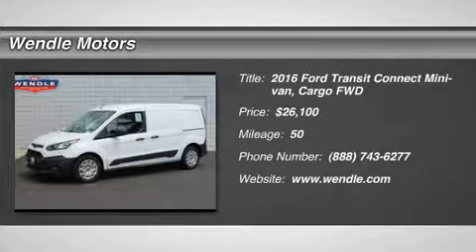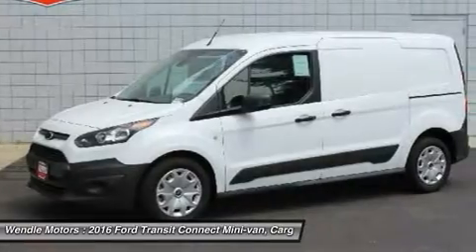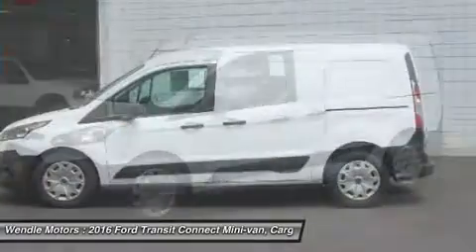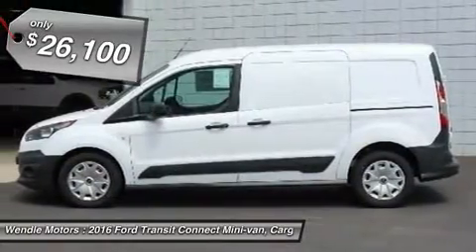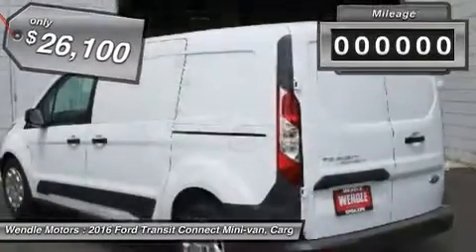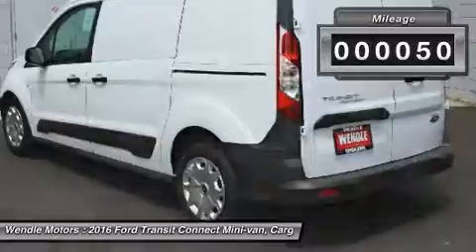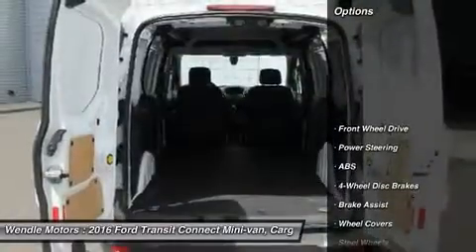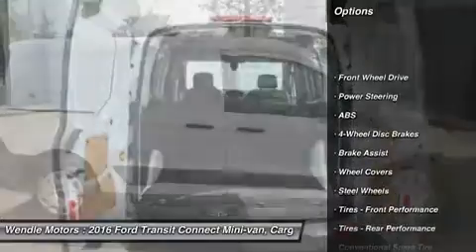2016 Ford Transit Connect 1600331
2016 FORD TRANSIT CONNECT Spokane, WA
Stock# 1600331

Wendle Motors
9000 North Division Street

This 2016 Ford Transit Connect XL is Frozen White with a Charcoal Black interior. This Ford Transit Connect XL comes with great features including: Keyless Entry, and Tire Pressure Monitors . Buy with confidence knowing Wendle Ford Sales has been exceeding customer expectations for many years and will always provide customers with a great value!